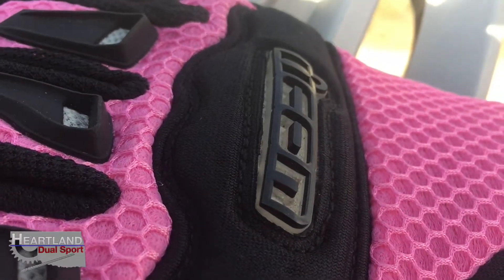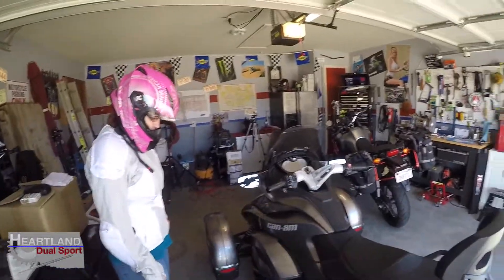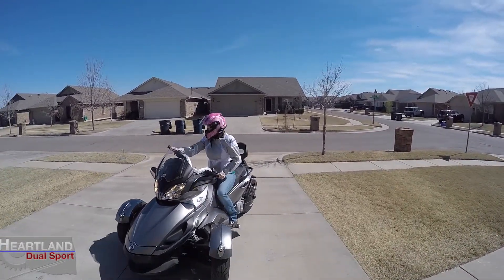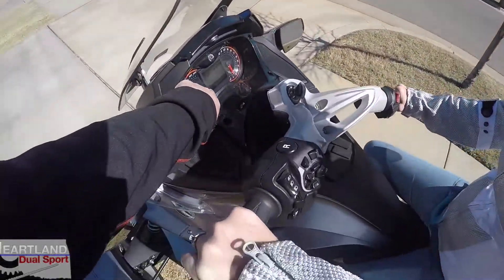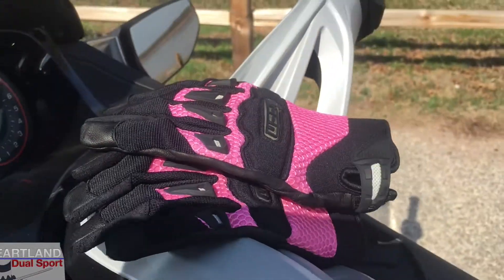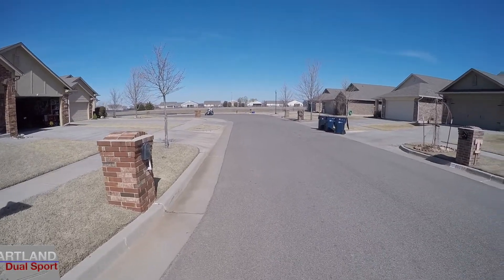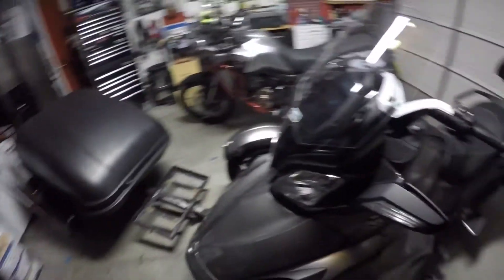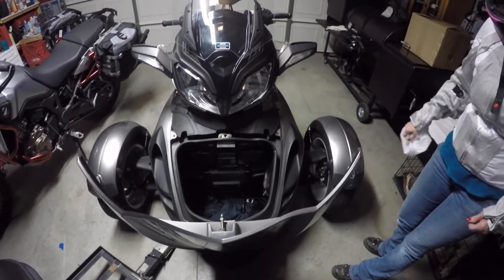Look Who is Riding, What did She Get (Can Am Spyder, ST SE5)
As many of you already know, we made a decision to trade in the DRZ, Lets see what replaced it, and see who is riding it. Angie decided on a 2013 Can Am Spyder ST SE5 with automatic transmission,. Come along with her on her very first time to ride this awesome bike. Thanks again and we hope you all have a blessed week.

SOG Folding Camp, Bone Saw,

Again, Thank you for any and all of your support.

StreamLight Strion
Streamlight Strion with Charger,

EKLIPSE Black Cobra Charger System
EKLIPSE Jumper Cable System

Clymer DRZ400 Manual From Amazon
Best Dual Sport Book

Sena 20s on Amazon
Mini Tripod on Amazon
GoPro Tool on Amazon
GoPro Hero 3 Case from Amazon
Wasabi Power Pack from Amazon
Wasabi Battery Pack GoPro 4
GoPro Hero 3 Microphone and adapter

Kim Latitude Jacket
Kim Latitude Pants
Full Body Armor from Amazon
Bilt Dual Sport Helmet from Amazon
ARC Battle Born Coat
ARC Battle Born Pants

Hennessy Hammock from Amazon
Eaglesnest Hammock from Amazon
Yukon Hammock from Amazon
YuKon Outfitters Rain Fly
Yukon Dry Bags From Amazon
MSR International Stove Amazon
LightLoad Towel from Amazon
Ron Straps From Amazon
Jet Boil Coffee
Clark NX270

FlatLands Racing Radiator Guards and Skid Plates
ask for Mike, tell him Heartland Dual Sport Sent you.

Spot Gen 3 From Amazon
Refer a friend from Spot
My ESN Number is 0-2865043
Sena 20’s From Amazon